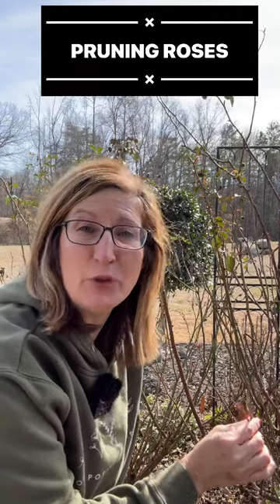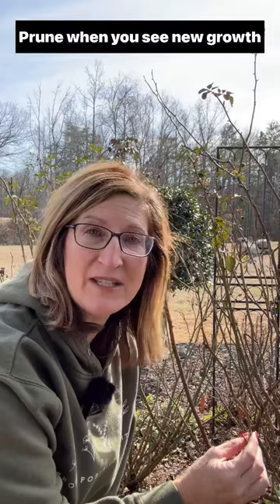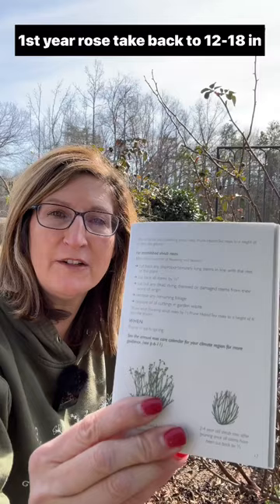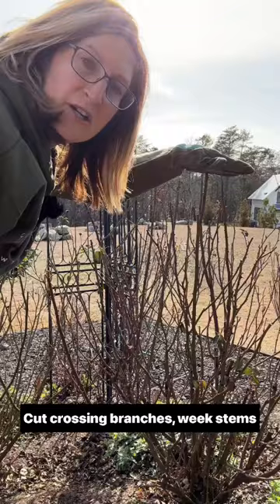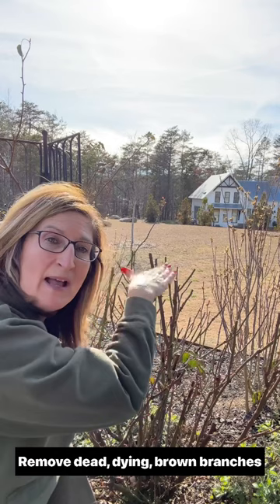5 EASY RULES FOR PRUNING A ROSE SHRUB: DAVID AUSTIN ROSE SHRUB PRUNING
DIY rose pruning.  Learn 5 easy rules to prune a rose shrub.  This is my David Austin Rose that has been established for 3 years.  The David Austin website has great tips and videos on how to prune a rose.  The booklet that came with the rose is packed with care tips for the rose.  I ordered all my DA roses bareroot.  Make sure you check out my longer videos for more helpful tips.

PRODUCTS THAT I USE AS A GARDNER:
(POWER PLANTER AUGER/DRILL) EASY DIG KIT!!
(Cooper Plant Tags)
(Saker Mini Chainsaw)
(Saker Cordless Buffer Polisher)
(Moisture Meter)
(Hori Knife)

(I Must Garden deer repellent)
( Liquid Fence deer and rabbit repellent)
(Wilt Stop for Fresh Greens)
(Preserved Forrest Moss)
(Boxwood trimmer)
(Burlap Tree Trunk Protective Covering)
(Tree Trunk Wrap Protector)

Lawn products
(lawn fertilizer)
(Anderson's Pre Emergent)

Parts or Drip System:
(2 way or 4 way faucet manifold )
(Melnor timer )
(Backflow preventer)
(25 PSI pressure regulator)
(Polypropylene hose thread)
(1/2 end cap )
(100 feet 1/2in poly black tubing)
(Barb-locking collar drip coupler 2pk )
(100 feet 1/2in drip tubing)
(Stakes Landscape)
(30ft 1/4in black vinyl tubing)
(1/4 coupler)
(1/4 drip tubing)
(Hole puncher tool WITH GOOF PLUGS)
(T couplers )
1 GPH PC DRIPPER)
(Decorative solar light)

PATIO LINKS:
(SUNHAVEN OUTDOOR FURNITURE)
(OUTDOOR CURTINS)
(OUTDOOR RODS)
(OUTDOOR STENCIL FOR CONCRETE)
(OUTDOOR LIGHTS)
(OUTDOOR LANTERNS)
(FAKE CANDLE FOR LANTERN)
(OUTDOOR PILLOW)
Bird Feeders:
(platform bird feeder)
( SILVER) Holiball)
(RED Holiball)
(GREEN Holiball)
(GOLD Holiball)
(INFLATOR TOOL)